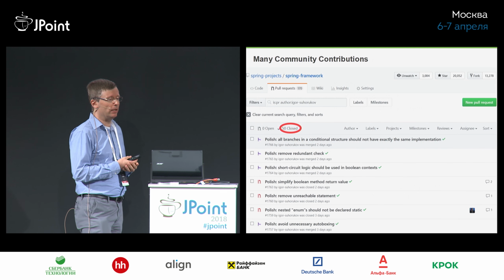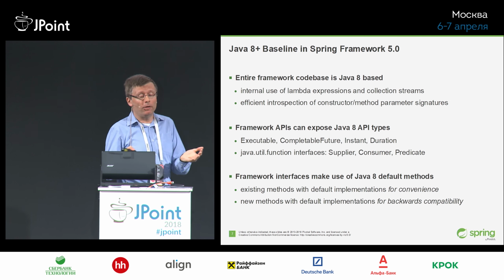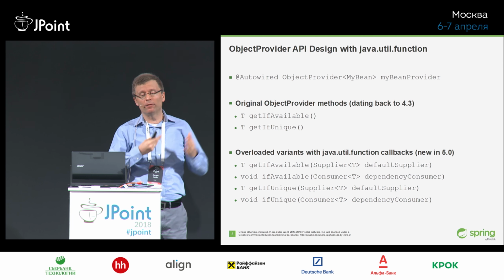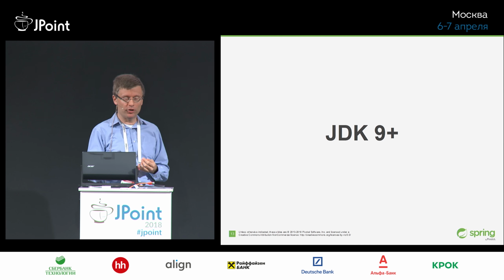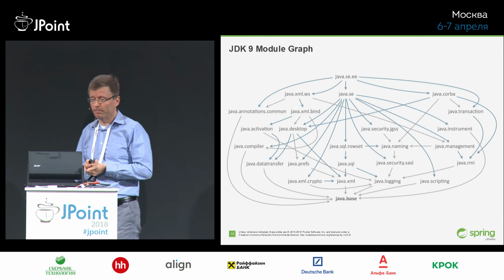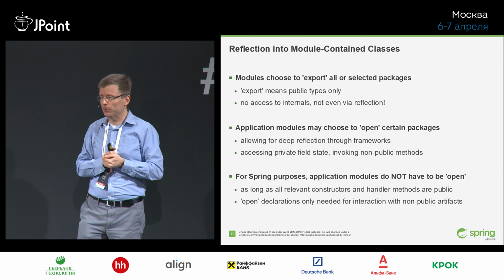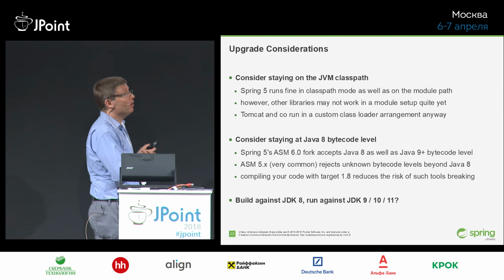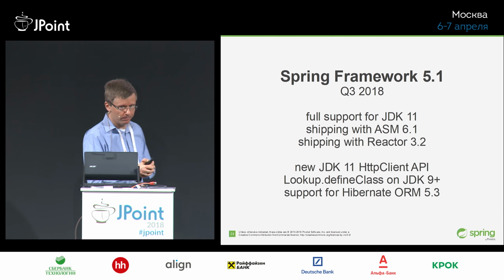Juergen Hoeller — Spring Framework 5.0 on JDK 8 & 9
Подробнее о Java-конференциях:
. . . . Spring Framework 5.0 is the first generation of the core framework explicitly targeting JDK 8 as well as JDK 9, allowing a smooth early-adopter upgrade to JDK 9. This talk illustrates the general compatibility challenges for frameworks on JDK 9, with lessons learned from Spring Framework 5.0's development. It also provides concrete advice for upgrading Spring applications to JDK 9, on the classpath as well as on the module path (Jigsaw), highlighting the benefits and the tradeoffs involved.